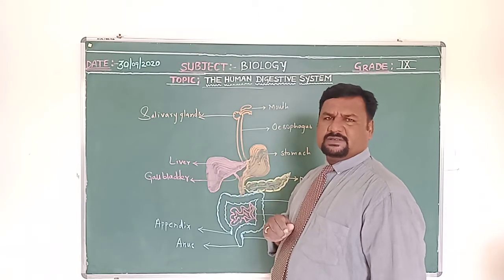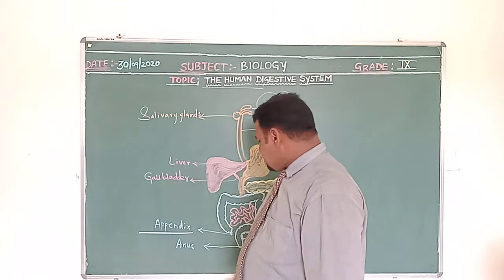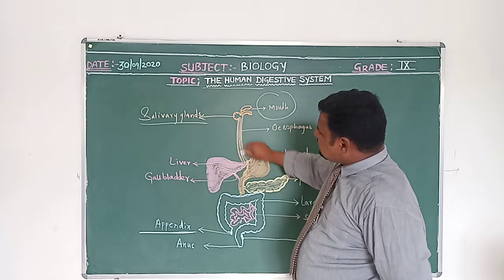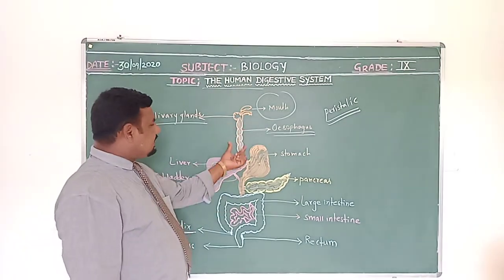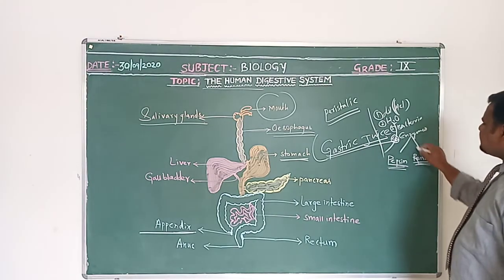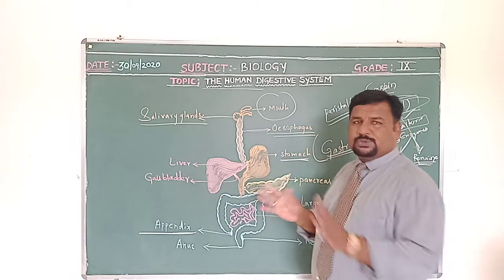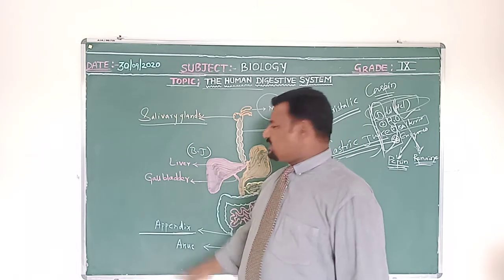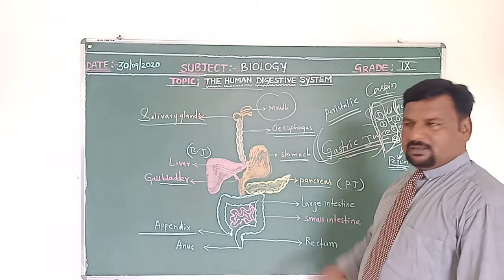ICSE Grade 9 Biology | Human digestive system | Aryabhatta International Academy